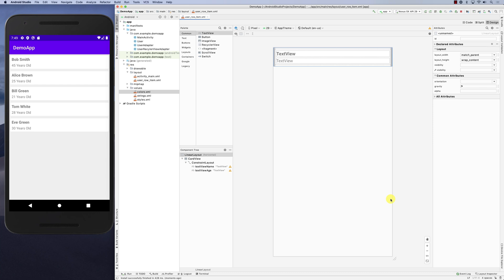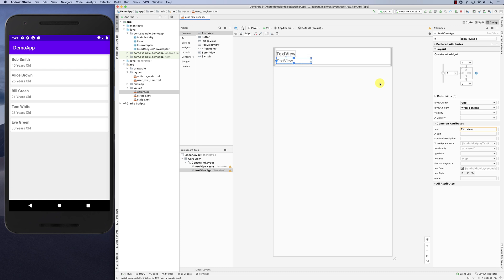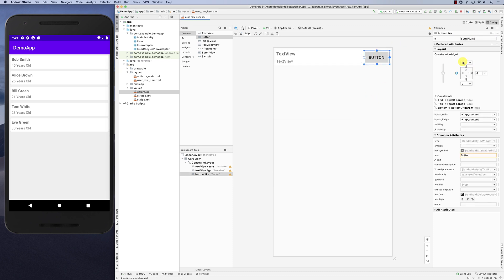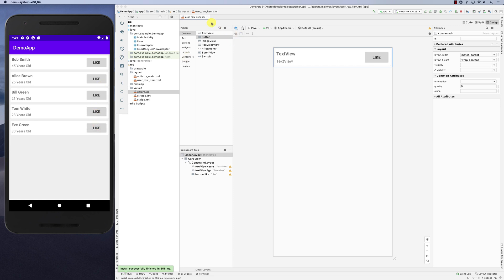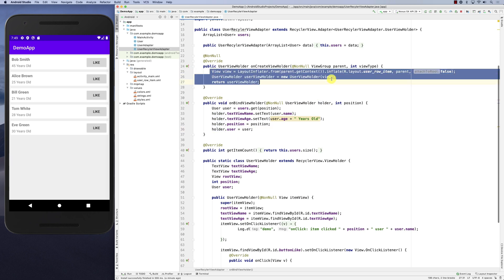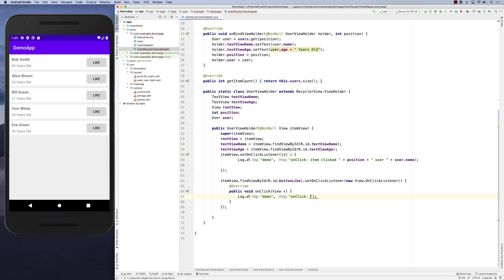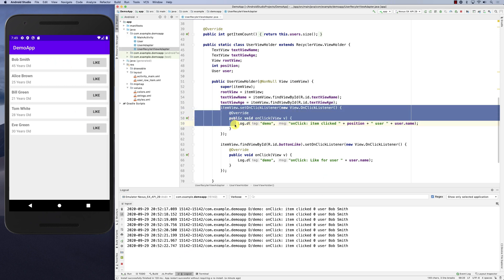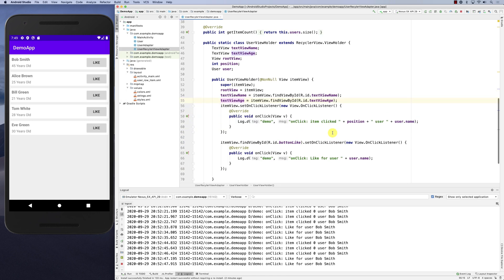Adding Buttons in RecyclerView Row Items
This videos shows  how to use RecyclerViews and how to add buttons in row items